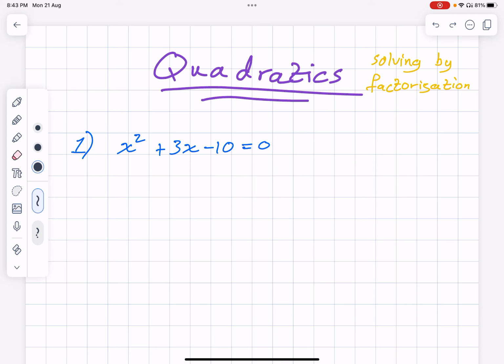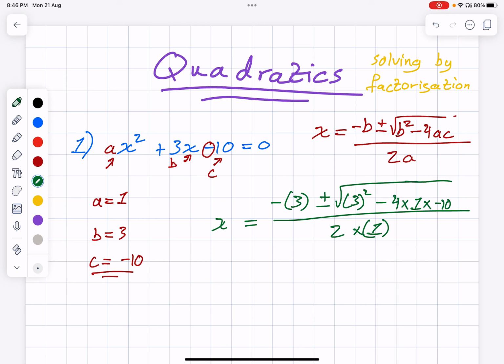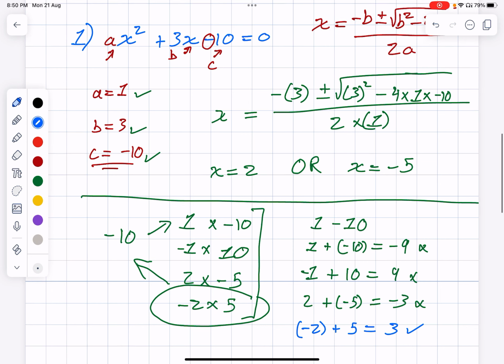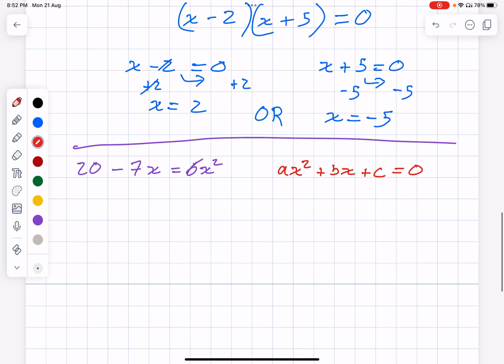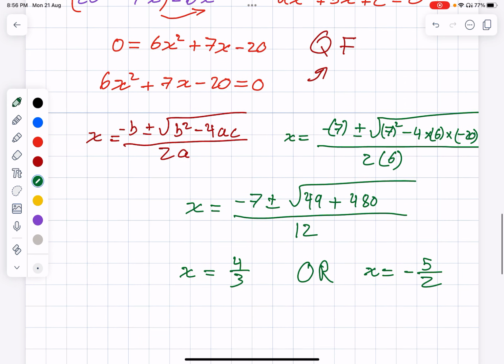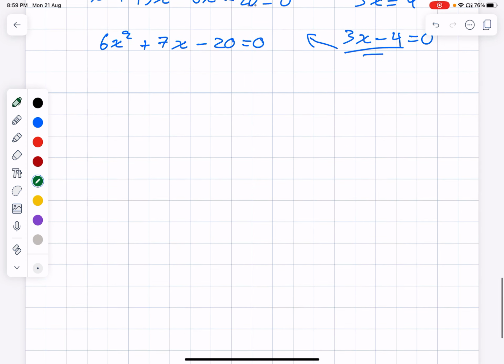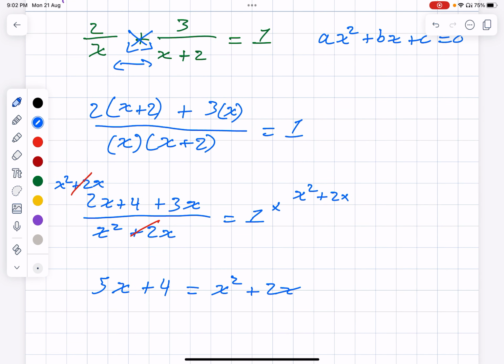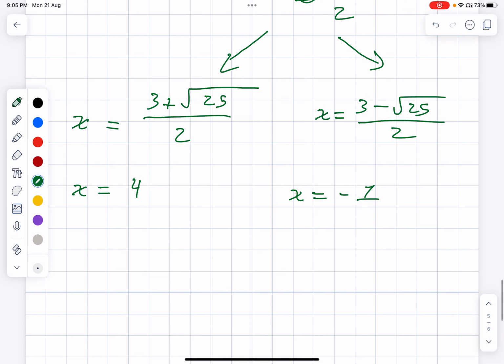Math A level Pure 1 Chapter 1 Quadratics: Solving quadratic equations by factorisation Part 1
Hello everyone to my very first Math A level video. In this video we will solve some variety of quadratic equations that u might encounter in your exams.